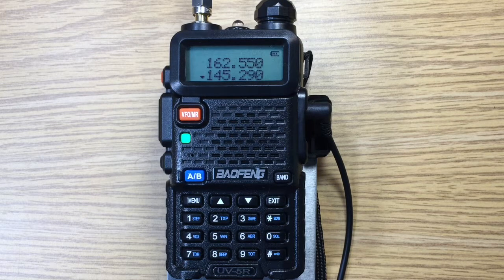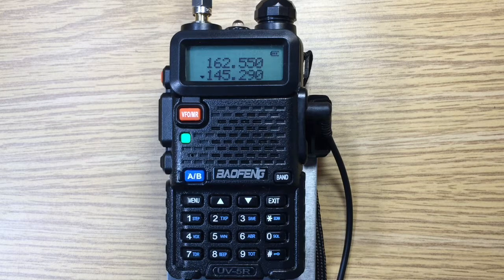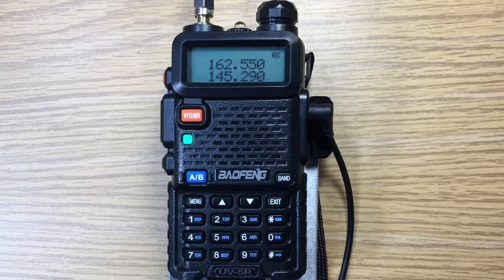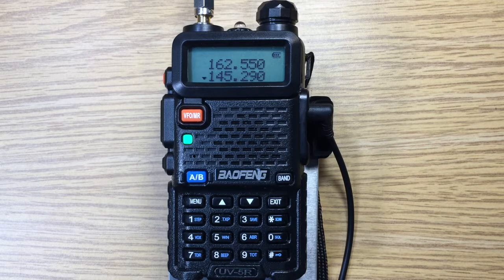BaoFeng UV-5R 2 Meters FM Receive Problem Part 1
The BaoFeng UV-5R has a 2 meters FM receive problem.  It does not receive 2 meter FM stations unless you are in a menu, changing frequency, pushing the call button to put it into the FM broadcast mode.  A menu 40 reset does not fix the problem.  Problem is in both VFO and MR mode, power-off-on does not help, changing the Frequency does not help.

When this happens the UV-5R is no useable for 2 meter FM receive operation.
UV-5R is a $19.99 lemon and I cannot recommended it until I find a fix to get the UV-5R working on 2 meters FM.

Purchased June 19, 2019

73 David WA9ONY